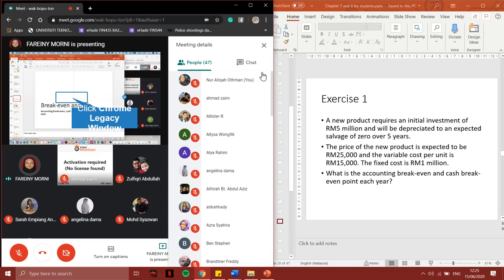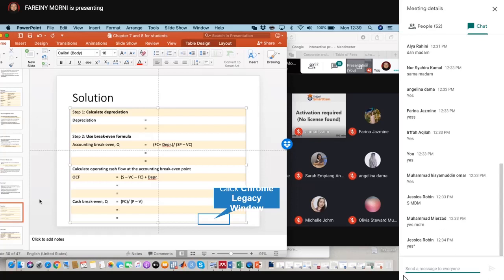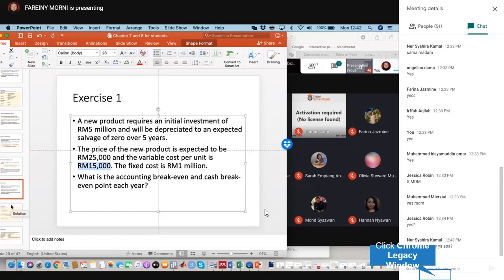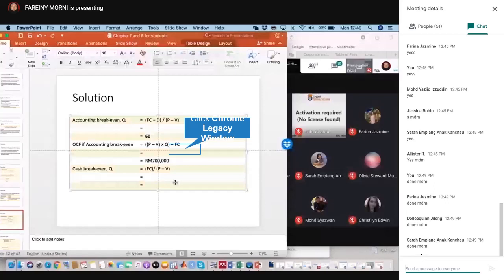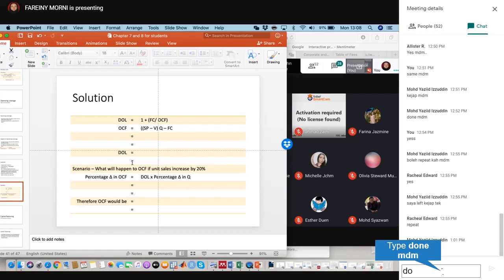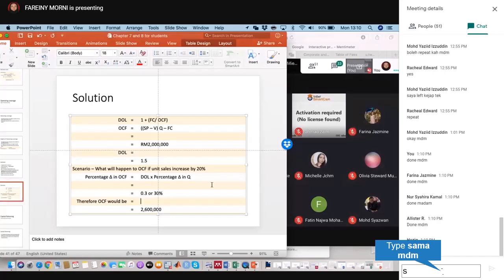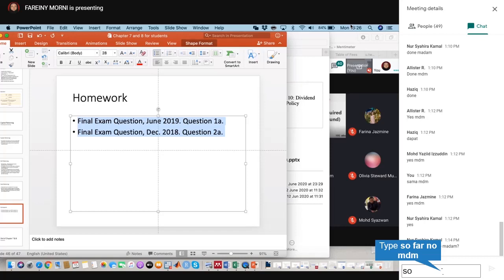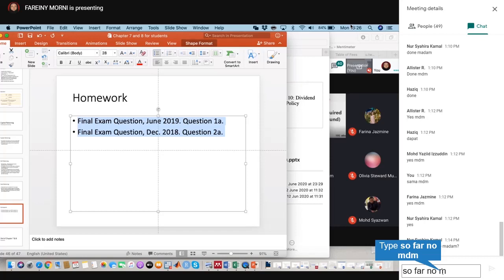FIN544 CH7 +CH8 | WEEK 12.1 | JUNE 15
Credit to Qaho for recording the class! God bless you.